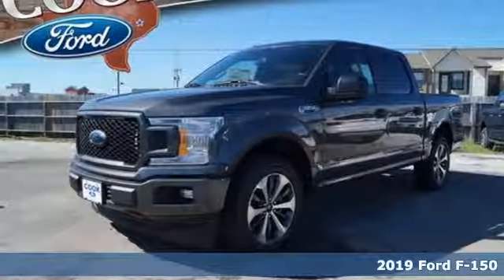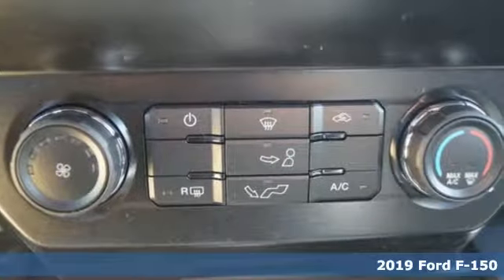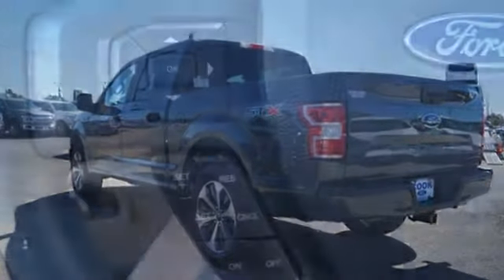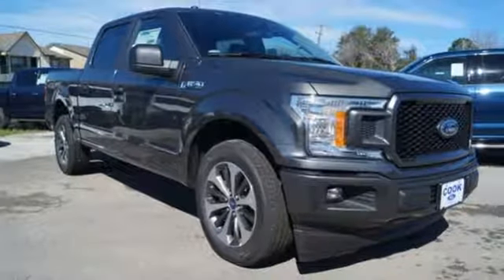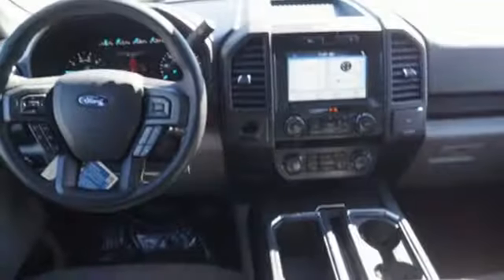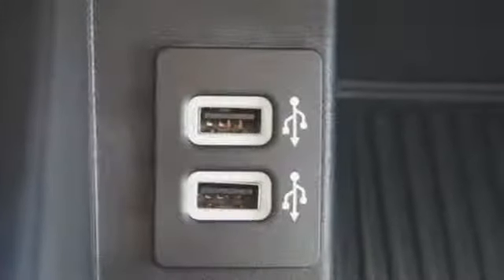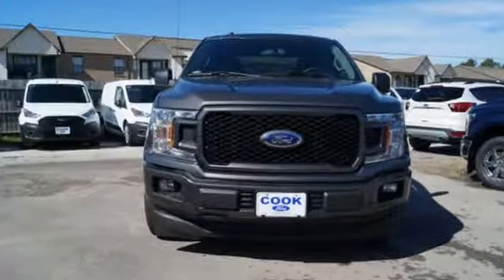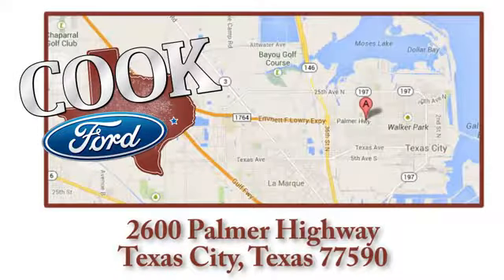New 2019 Ford F-150 Texas City TX League City, TX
Year: 2019
Make: Ford
Model: F-150
Trim: XL
Engine: 5.0L V8 Ti-VCT
Transmission: 10-Speed
Color: Gray
Interior: Medium Earth Gray
Stock #: KKC31049
VIN: 1FTEW1C59KKC31049
 Rebates subject to geographical qualification. Price includes: *Manufacturera€TMs Rebates shown above are subject to residency restrictions. Any customer not meeting the residency restriction will receive a dealer discount in the same amount of the manufacturer rebate. $750 - Bonus Customer Cash. Exp. 04/01/2019, $1,000 - Special Package Retail Customer Cash. Exp. 04/01/2019, $500 - Auto Show Retail Bonus Customer Cash. Exp. 01/31/2019

Address:
2600 Palmer Hwy